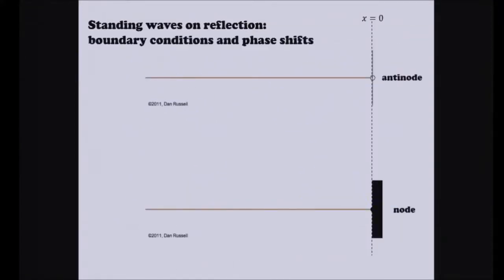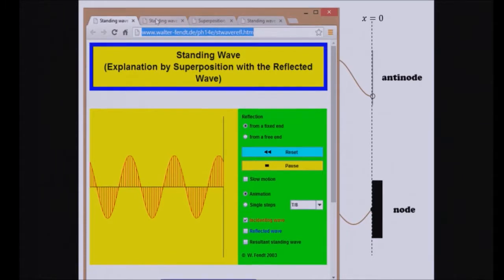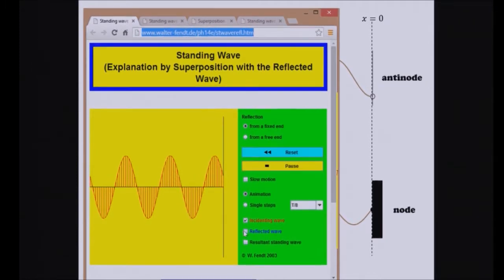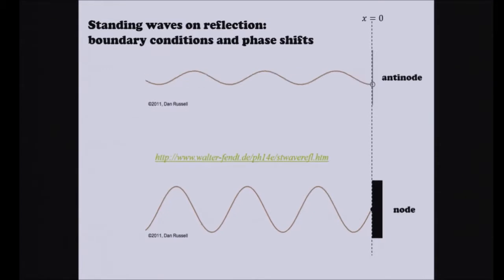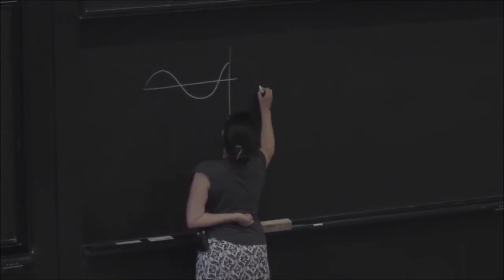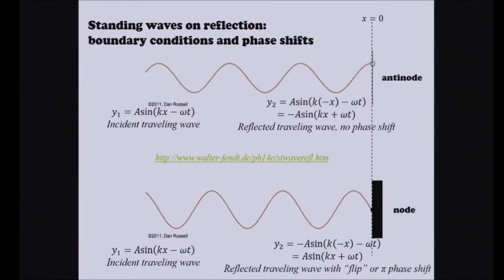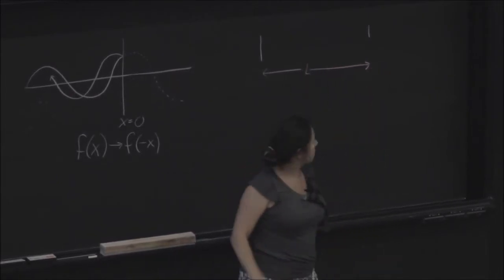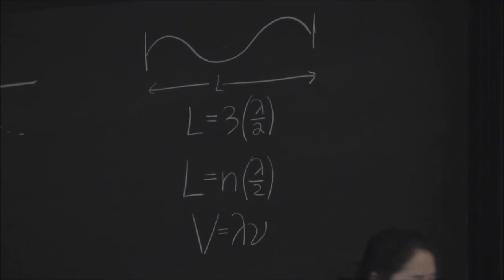Lecture 25.2 - Boundary Conditions on Standing Waves